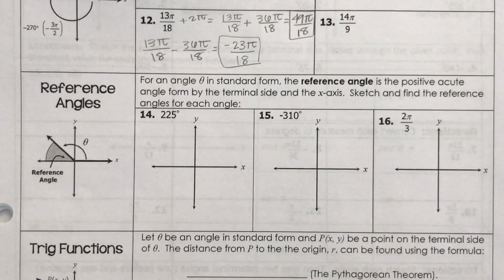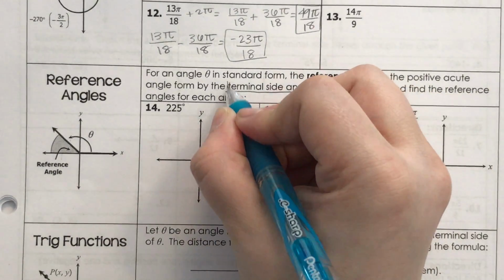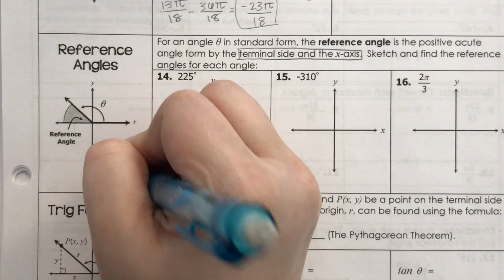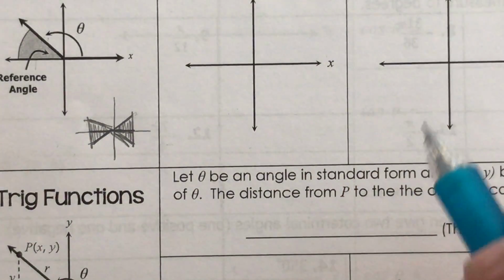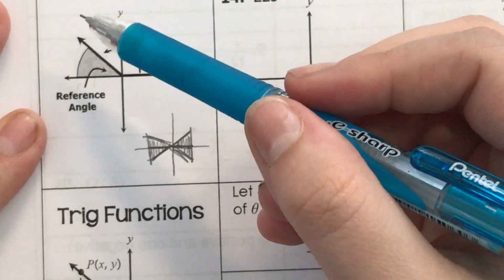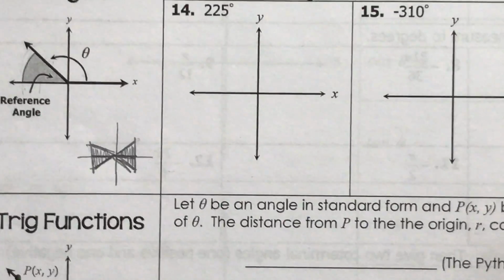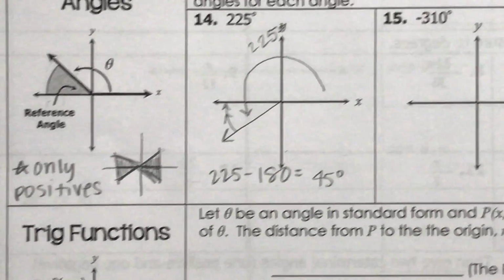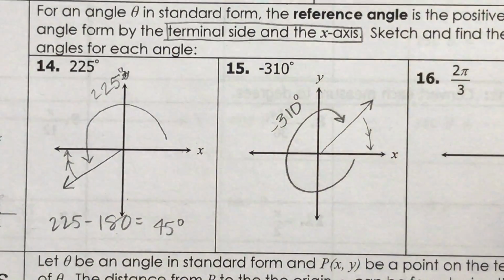Concept #3: Reference Angles